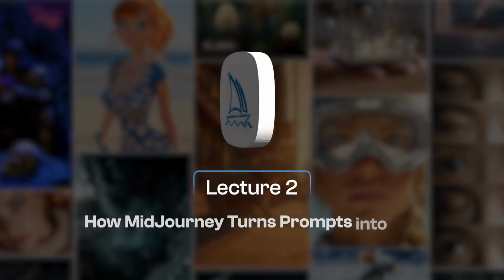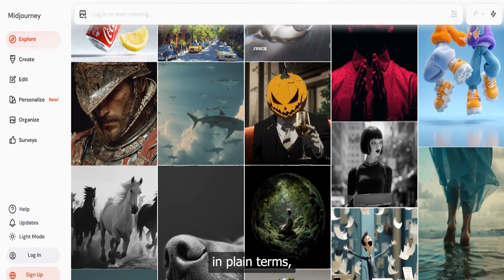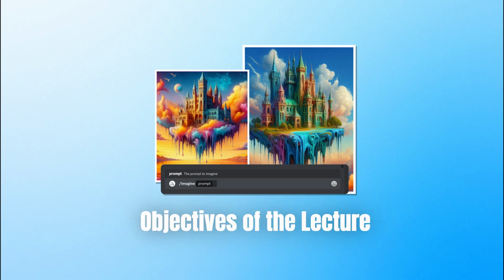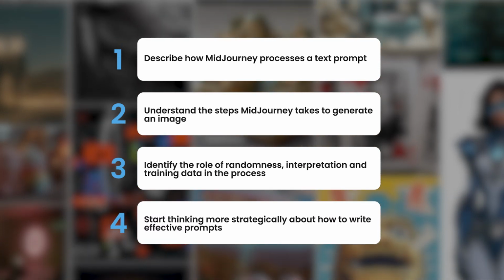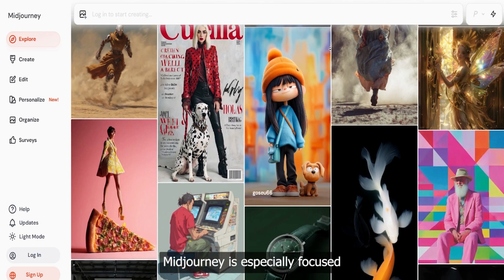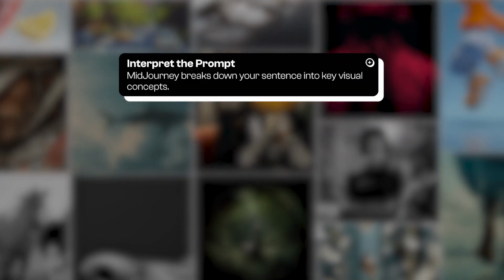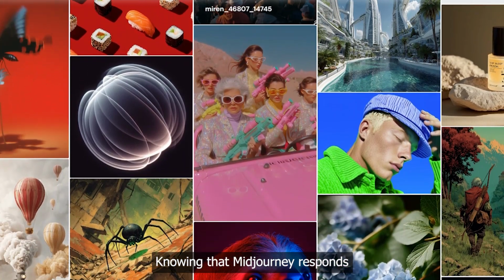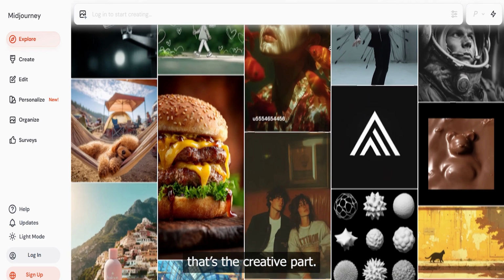How MidJourney Turns Prompts into Art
Ever wonder how your words become images? In this lecture, you’ll see how MidJourney processes your text, matches it to patterns, and generates unique art every time. With randomness and style at its core, you’ll understand why no two results are alike.

You’ll learn how to:

Understand MidJourney’s prompt-to-image process

Use descriptive words to guide style and mood

Improve prompts for better results